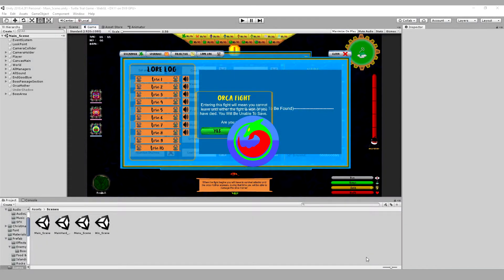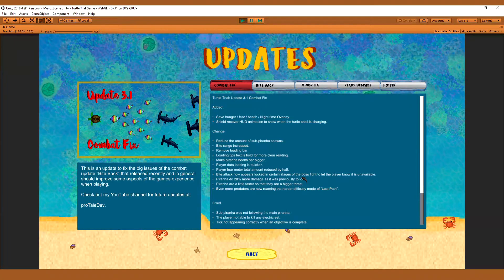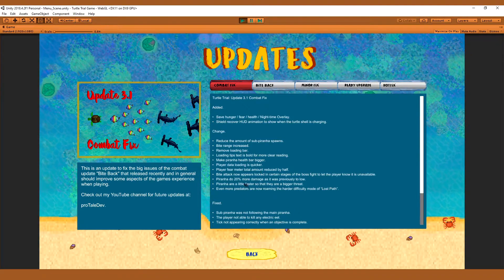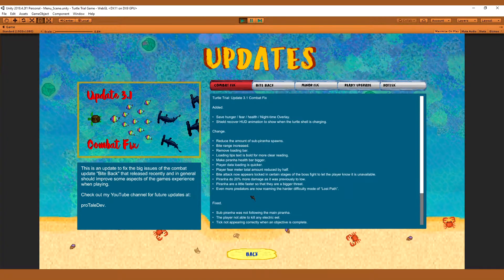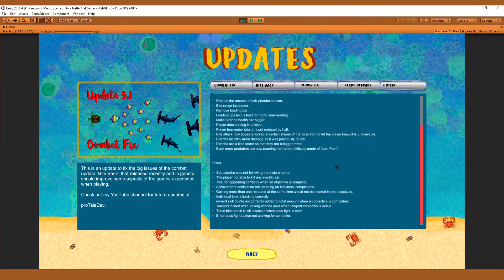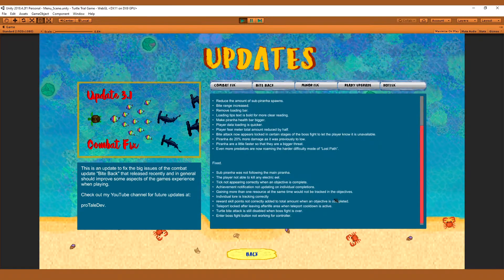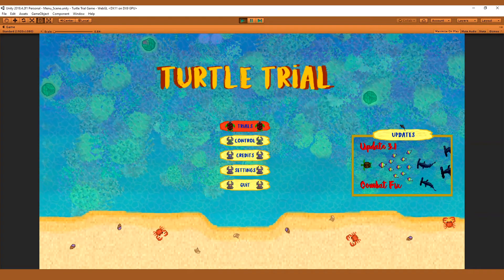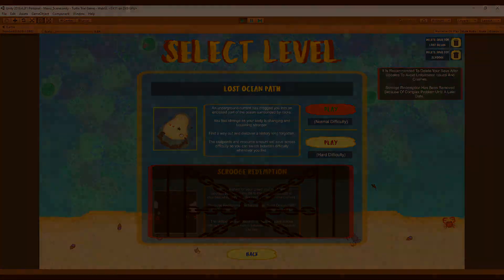Turtle Trial Update "Combat Fix" - Devlog (17/08/20)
The bite back update for turtle trial was released about a month ago and with it bugs appeared. In this video I go over the bugs and glitches that are fixed. I also show the changes made to improve the experience of the game. The list is in the update section of the game so make sure to check that out.

Update Is Free For All.
► Turtle trial is now released and available to download for Free.

● Windows 10 store for Xbox and PC

► Check out my games on itch.io and give any feedback that you can as it will help me improve and develop current games and future projects. If you want the latest updates for games i have released or are about to release check out my Protaledev Facebook page.